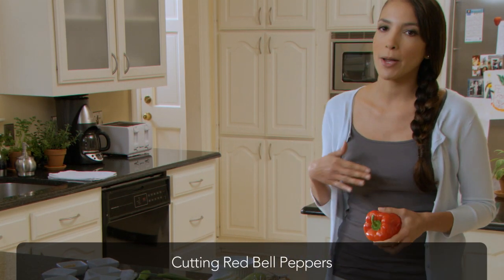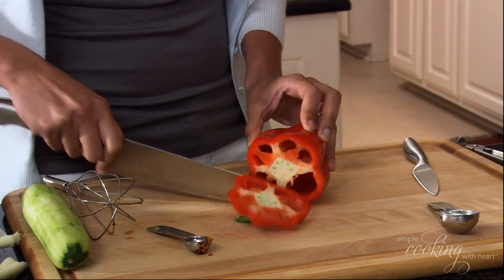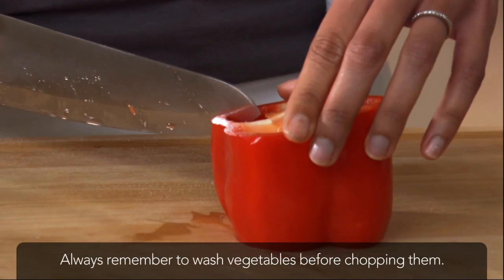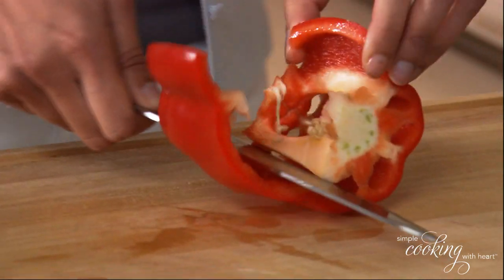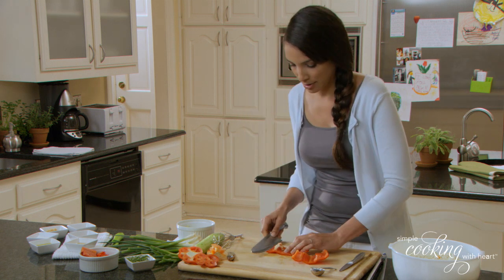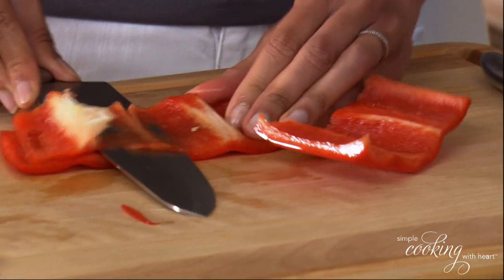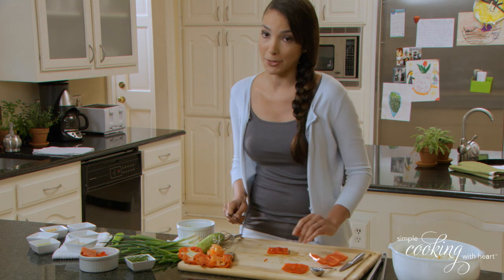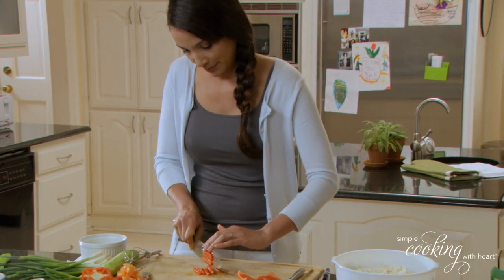Chopping Bell Pepper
Watch this tip for chopping bell peppers simply and neatly.